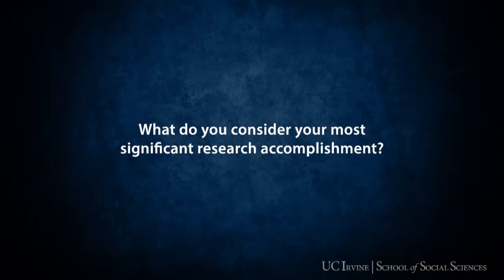Interview with Brian Skyrms, Logic & Philosophy of Science Distinguished Professor, UC Irvine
What's your most significant research accomplishment and how has it made a difference? We asked some of our National Academy members, Distinguished Professors and other renowned UCI social scientists to comment and we got some really interesting responses. Here, Brian Skyrms, logic & philosophy of science Distinguished Professor, talks about his work on evolutionary game theory and the social contract.